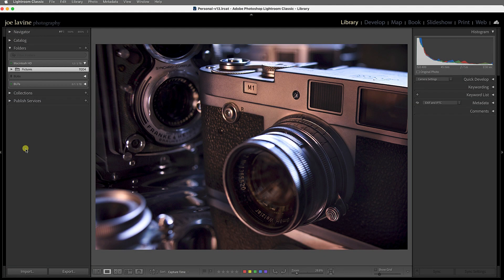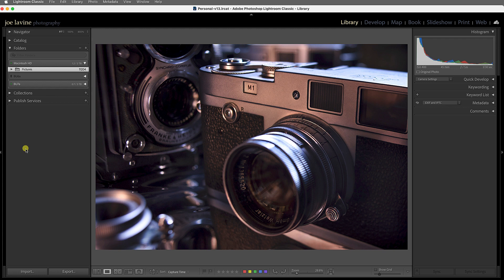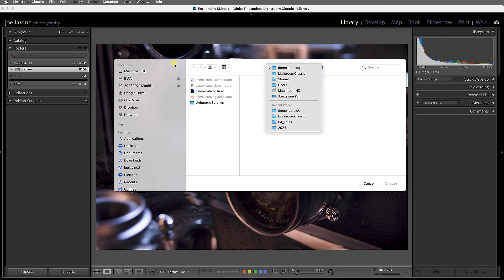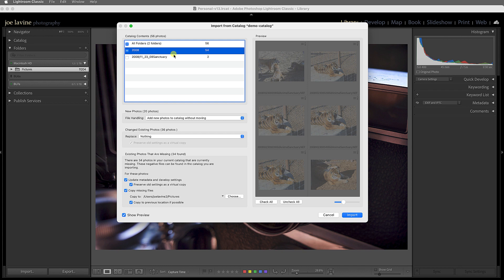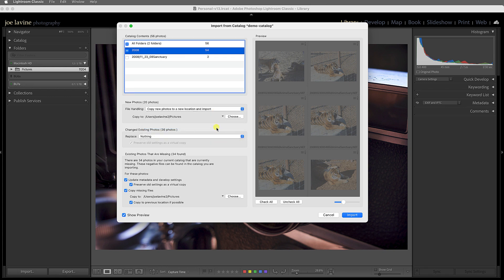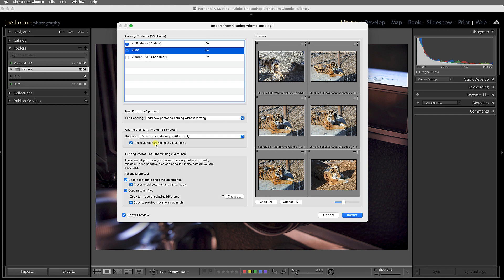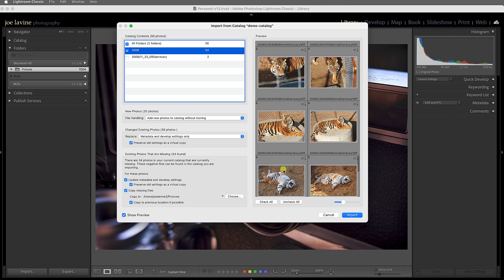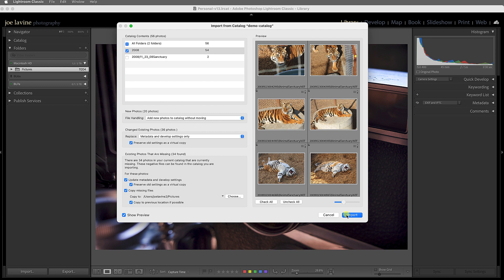Adobe Lightroom Classic - Merging Catalogs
I am routinely asked whether having one or multiple Adobe Lightroom Classic Catalogs is better. The short answer is that one is better, and thus, that leads to the question of how to merge multiple Adobe Lightroom Classic Catalogs together. Fortunately, Adobe has made this process relatively simple. Before you start merging catalogs, backup each catalog you intend to merge. This ensures a safe copy of your data if anything goes wrong during the merging process.

Don't forget to subscribe to my channel @lavinephotography for more captivating photographic content, where we'll dive into the intricate details of cameras, lenses, lighting, grip gear, and strobes, as well as techniques like macro photography, focus stacking, water droplet photography, and light painting. Learn how to achieve perfect printing, master creative shutter speeds, streamline your image workflow, and discover valuable software tips. Get ready to unleash your creative and photographic potential!

SOCIAL CONNECTIONS